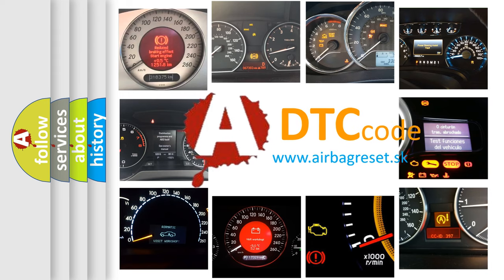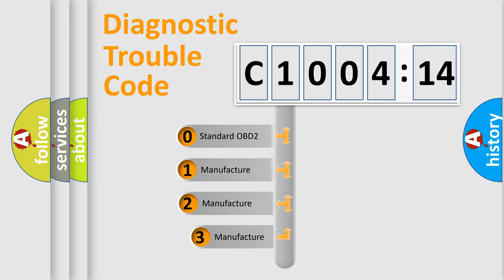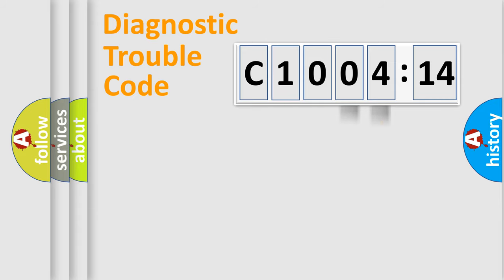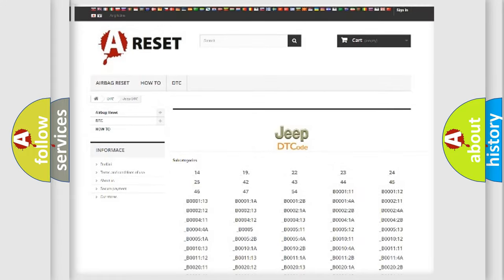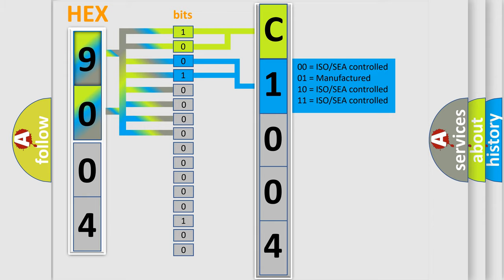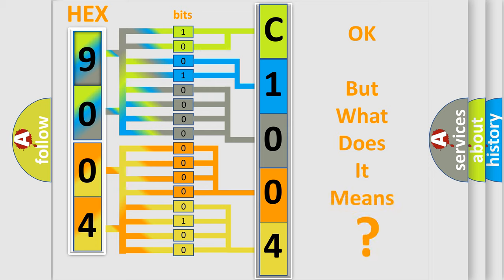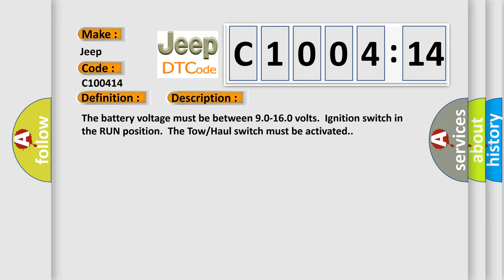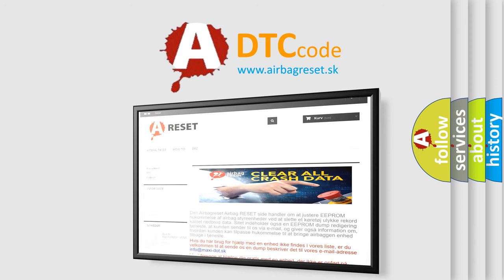DTC Jeep C1004-14 Short Explanation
Contents:
0:21 Basic DTC analysis according to OBD2 protocol standard.
1:48 Insight into programming
2:58 A diagnostically understandable description of the Diagnostic Trouble Code
3:05 Basic error definition

Make:
Jeep
Code:
C1004 14
Definition:
Trans Preference Switch Circuit Low
Description: